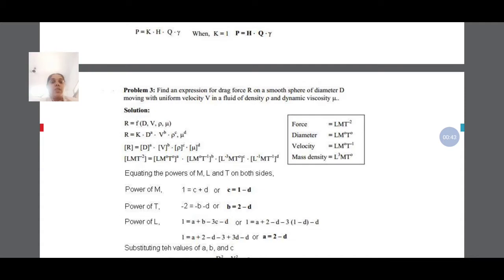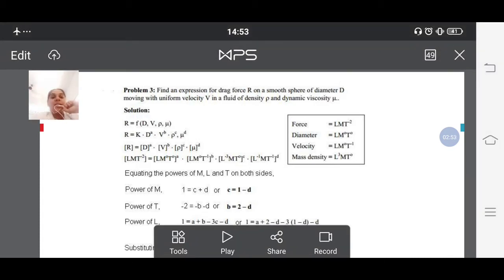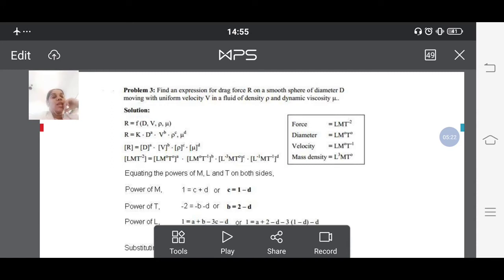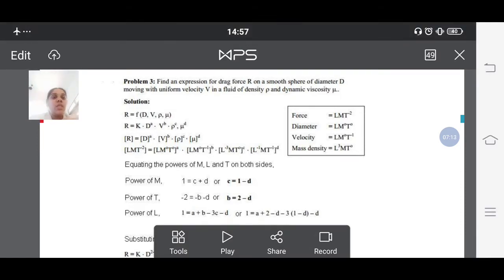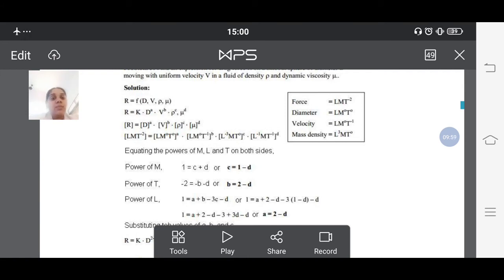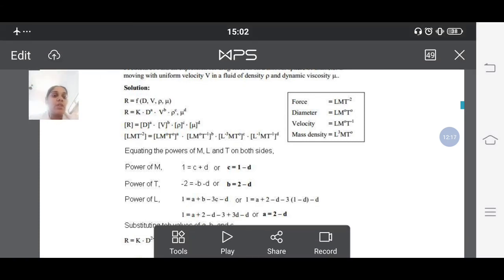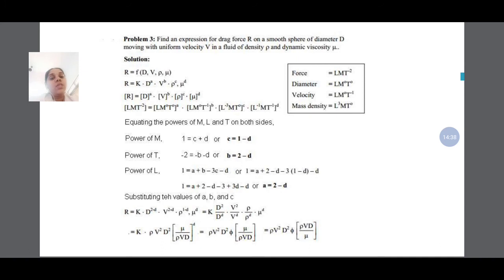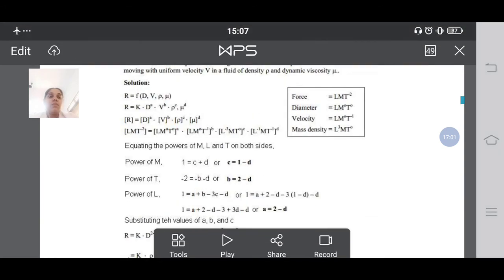FUNDAMENTAL DIMENSIONS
#2-3-2fmv1